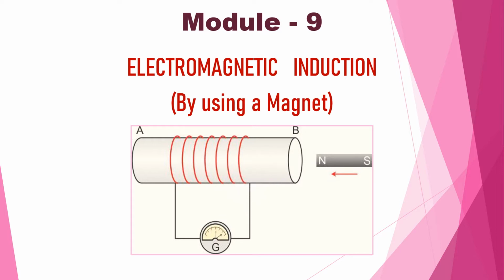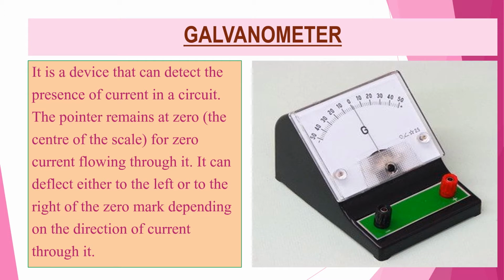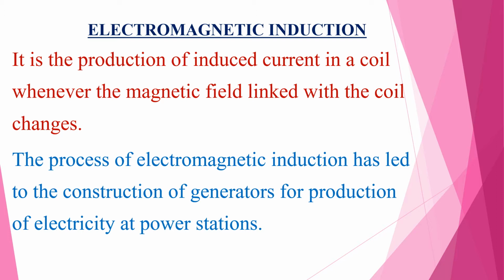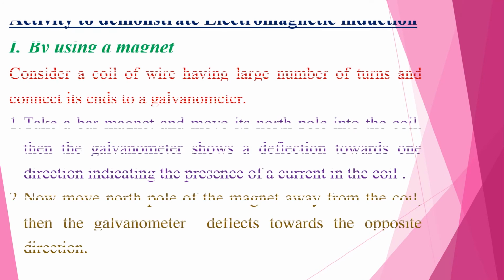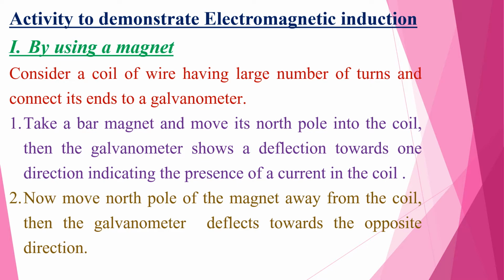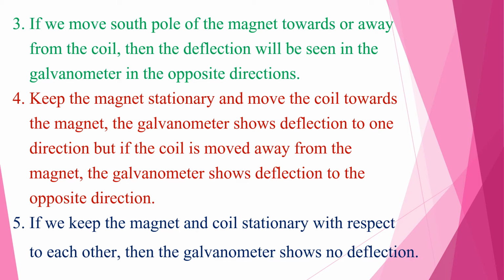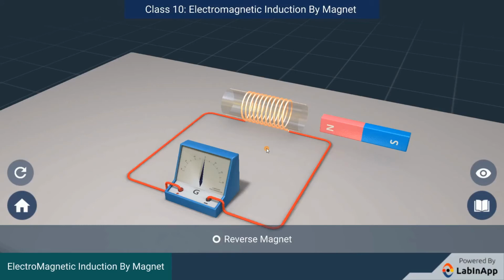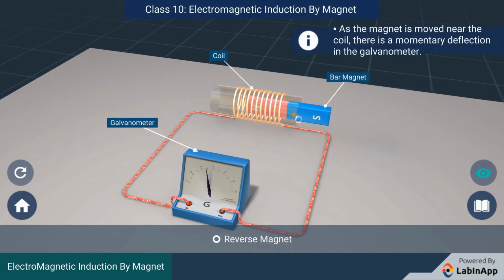Class X : Magnetic Effects of Electric Current - Module 9 (Electromagnetic Induction)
Electromagnetic Induction - By using a Magnet